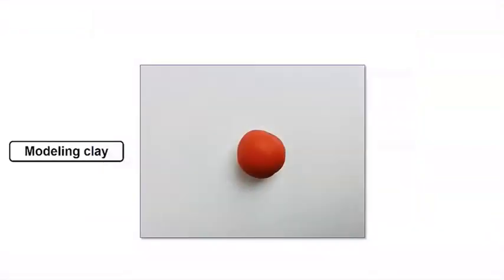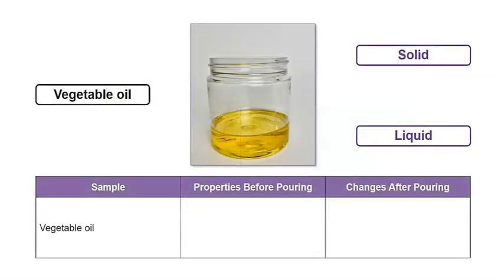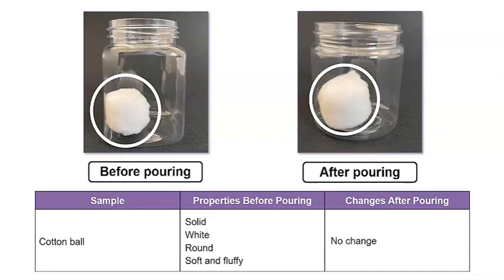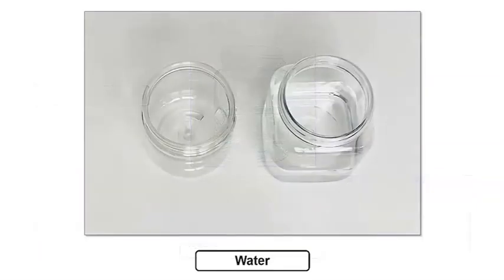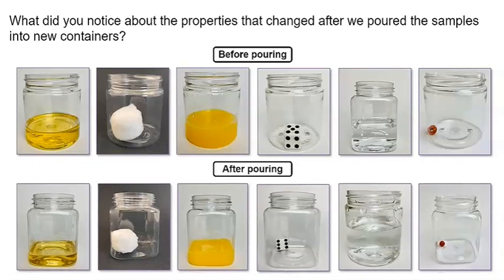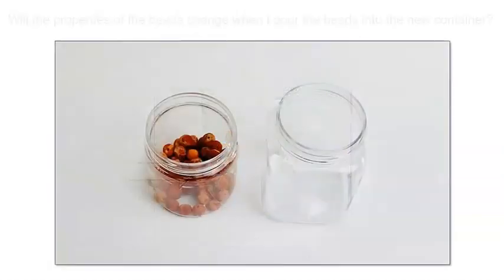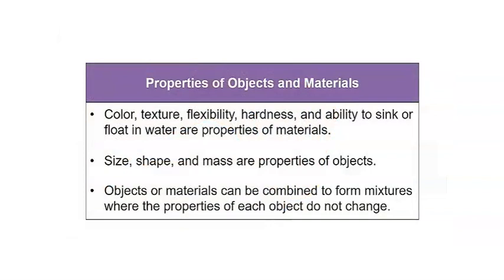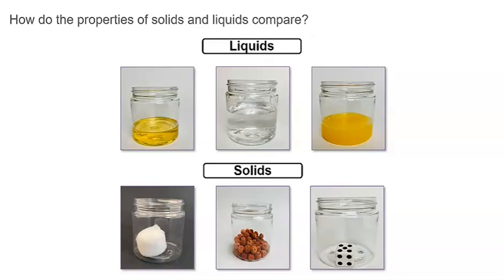Matter Lesson 3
PhD Science STEM